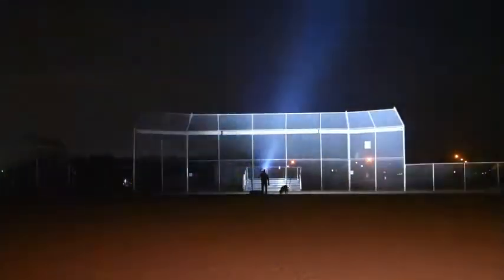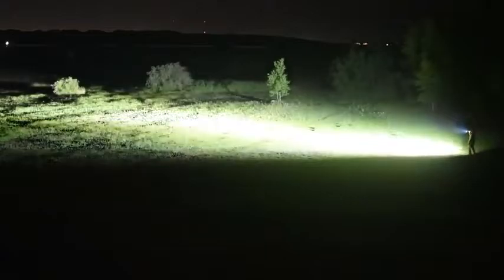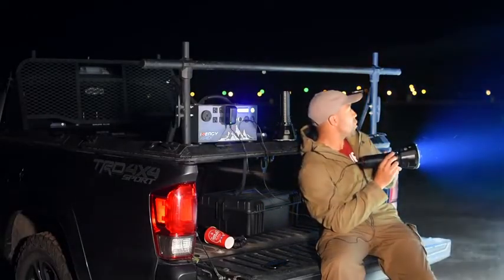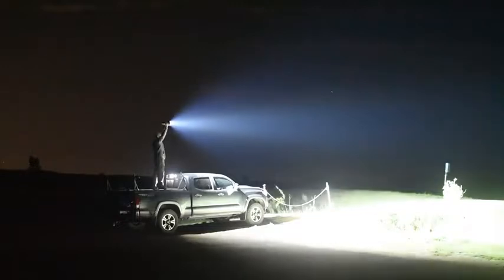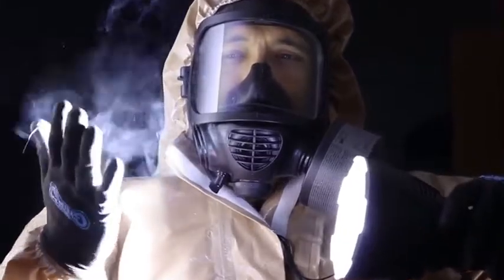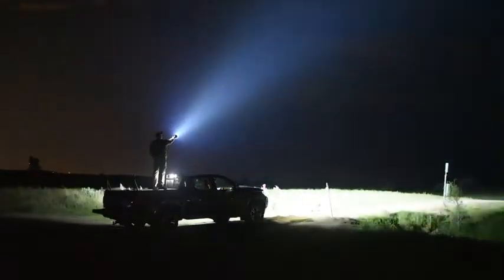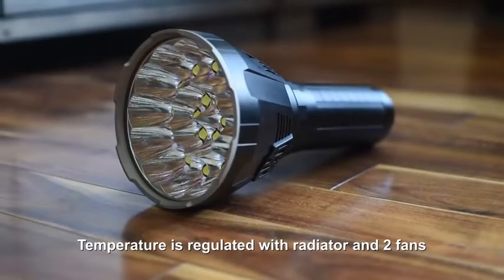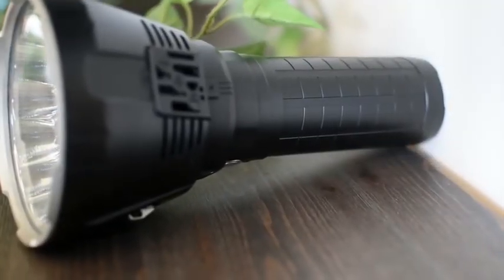How about the MS18 flashlight?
It is still the brightest flashlight, right?
Or more flashlights